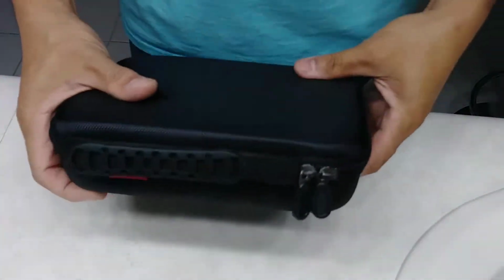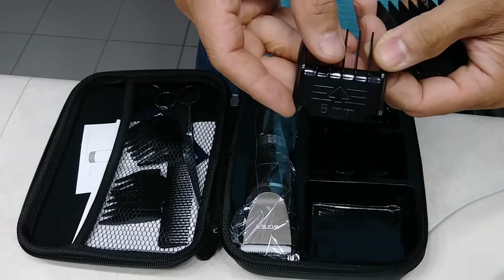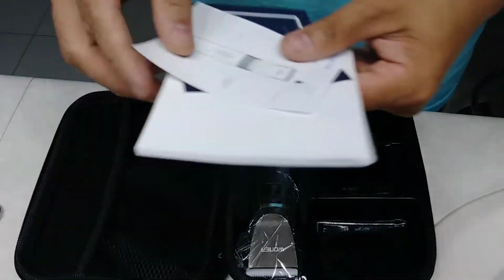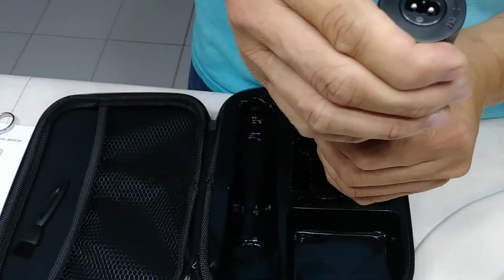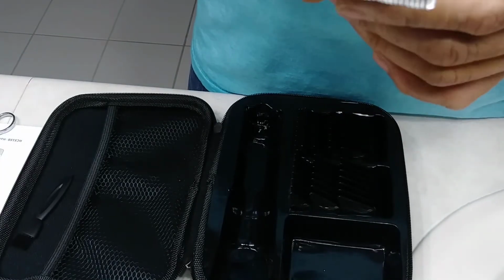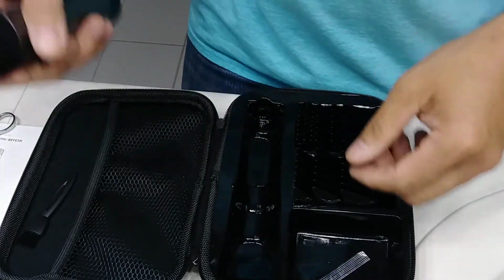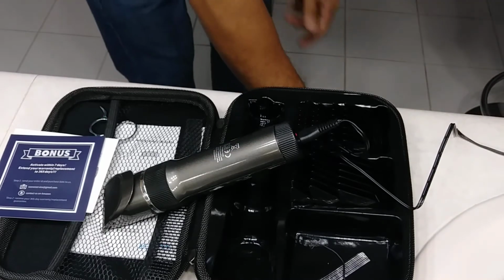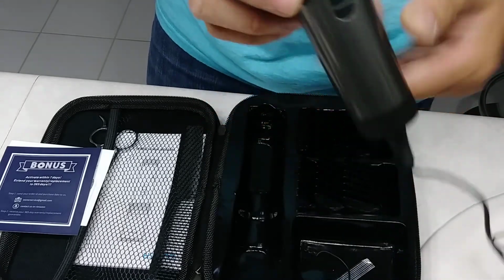Woner Hair Clippers unboxing